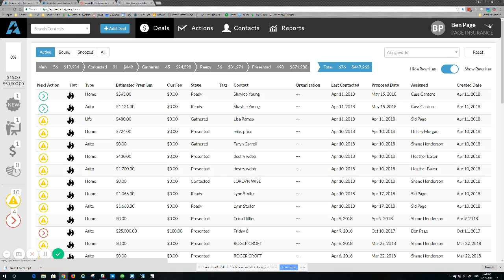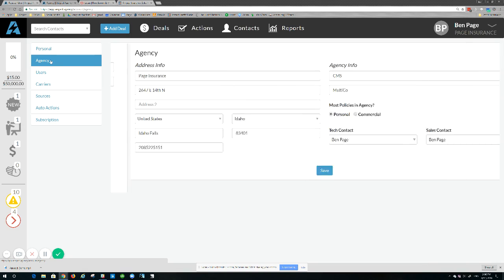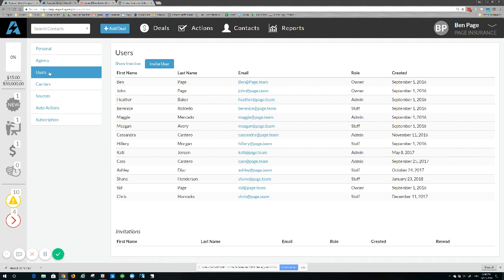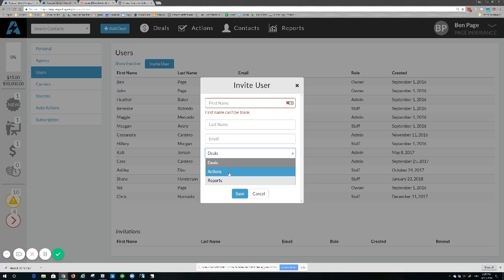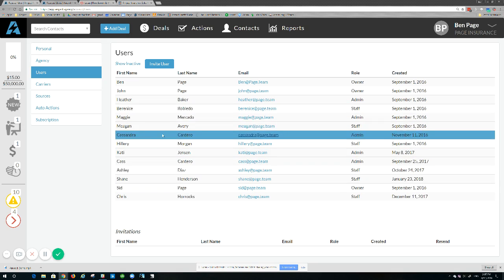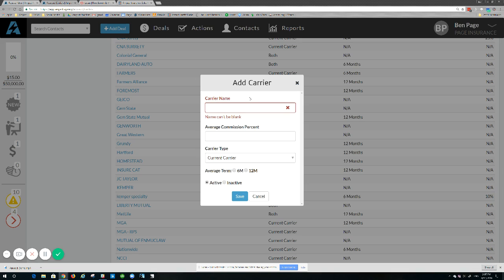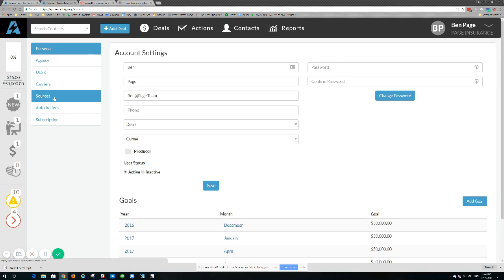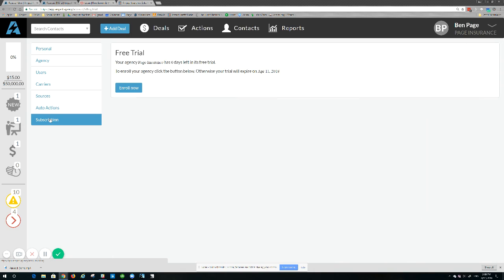Agency Set Up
How to do initial set up in Amped.